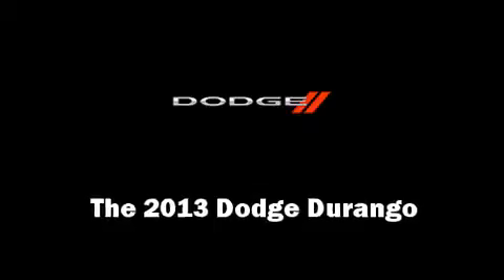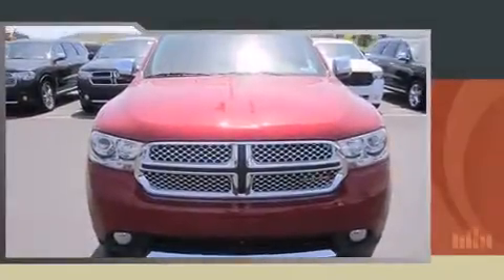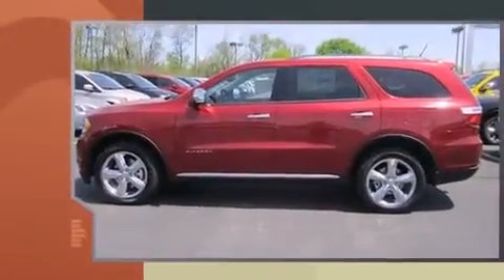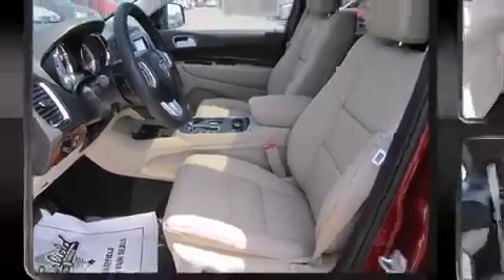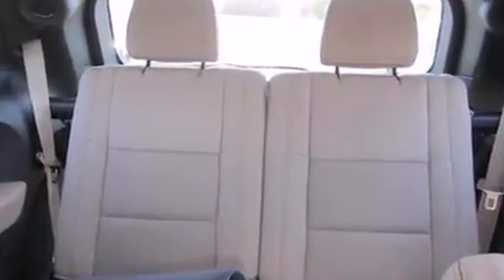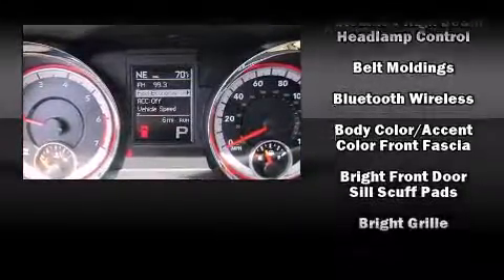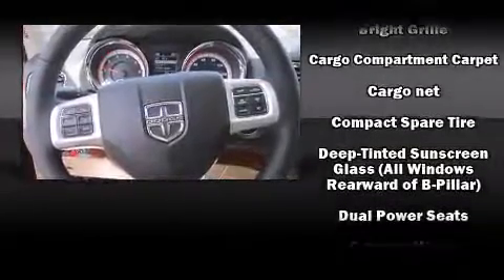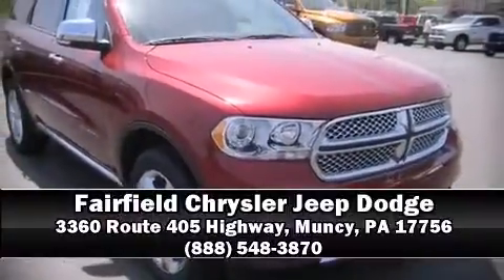2013 Dodge Durango Citadel in Muncy, PA 17756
The 2013 Dodge Durango. It features all-wheel drive versatility, an automatic transmission, and a powerful 8 cylinder engine. Top features include power front seats, leather upholstery, heated and ventilated seats, a power rear cargo door, blind spot sensor, power windows, rear wipers, and remote keyless entry. Third row seats expand the maximum passenger capacity to 6. With high intensity discharge headlights illuminating your path, you'll always appreciate maximum visibility. For drivers who enjoy the natural environment, a power moon roof allows an infusion of fresh air. Enjoy your favorite music via the stereo system, which includes a CD player with MP3 capability, steering wheel mounted audio controls, A 20 gigabyte hard drive, and 9 speakers, providing excellent sound throughout the cabin. Rear LCD monitors provide entertainment that your passengers will appreciate no matter how far the drive. Dodge also prioritized safety and security with features such as: head curtain airbags, front SIDE impact airbags, traction control, anti-whiplash front head restraints, a panic alarm, and 4 wheel disc brakes with ABS. Adaptive cruise control maintains a pre set distance behind the car ahead of you, simplifying highway driving and enhancing safety. A test drive is waiting for you.